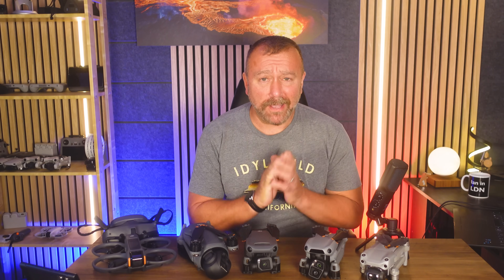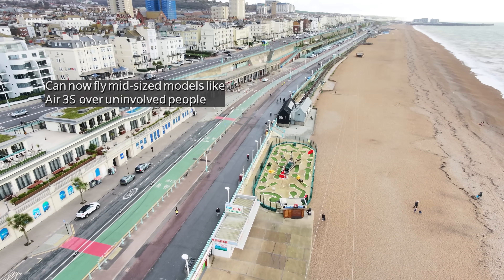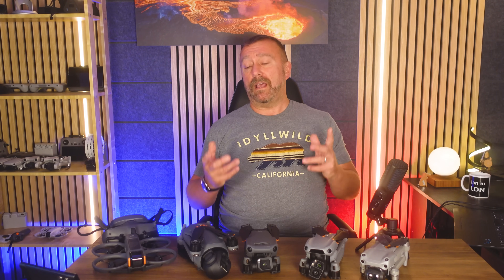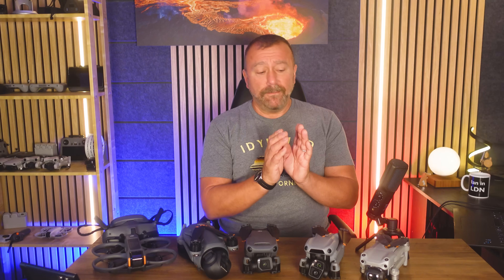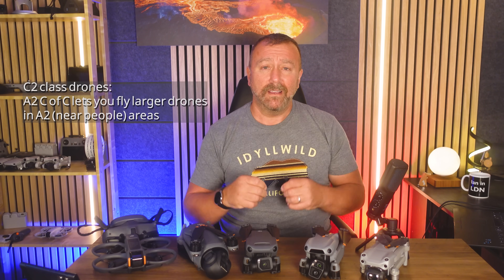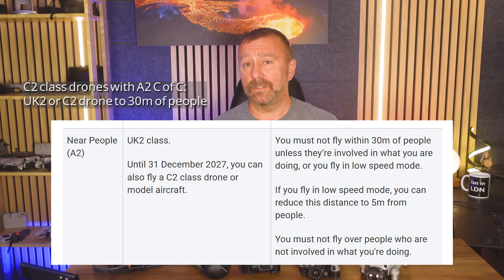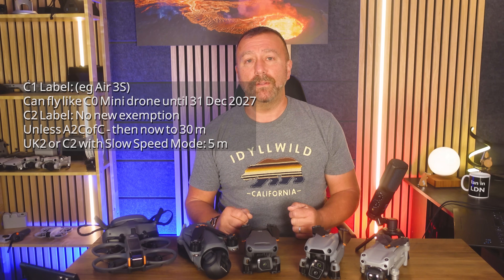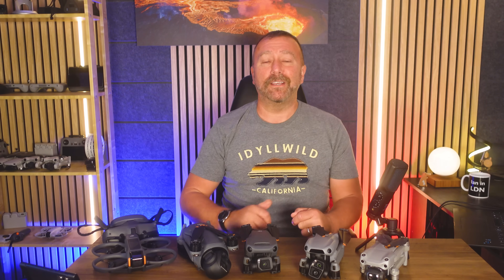New Drone Rules 2026: How Mid-sized drones are affected; It's Not Straight Forward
This video explains the new UK Drone Rules and how they apply to bigger drones like the DJI Air 3S, the DJI Mavic 4 Pro and how the rules differ between the Mavic 3 Pro and the Mavic 3 Classic. I explain which drones can now be flown in built up areas and how the A2CofC or A2 Certificate of Competence massively impacts the Larger Drones like the Mavic 4 Pro but the rules are complex as they are different depending on whether you have the A2CofC and whether the drone has a C1, C2 or UK1 or UK2 or no label all.